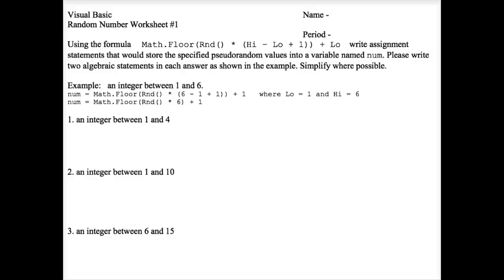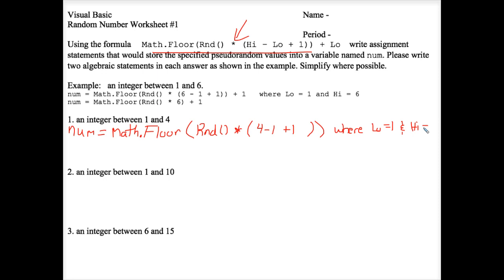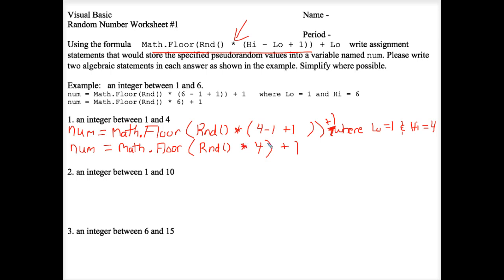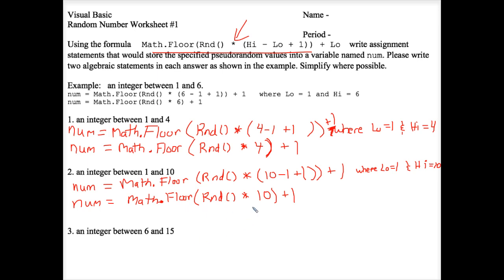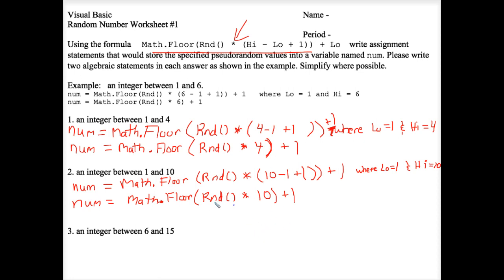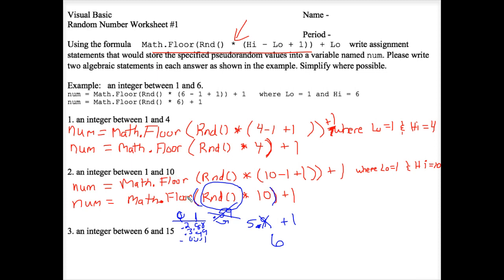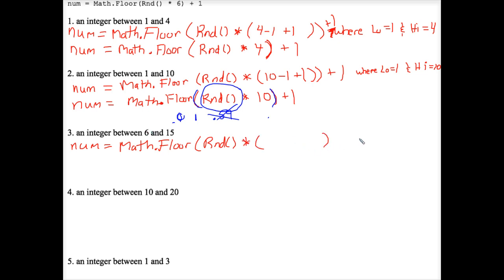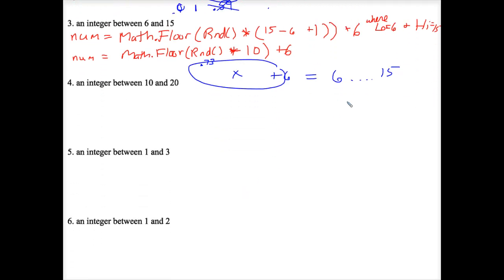VB Random Number Worksheet #1